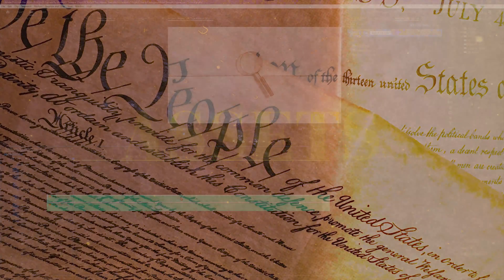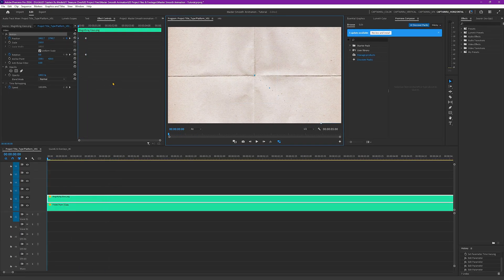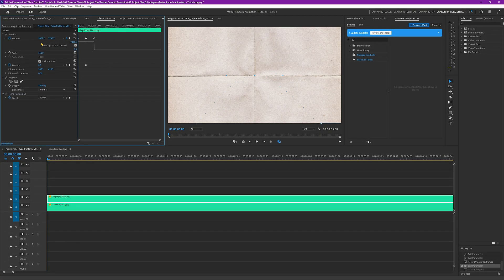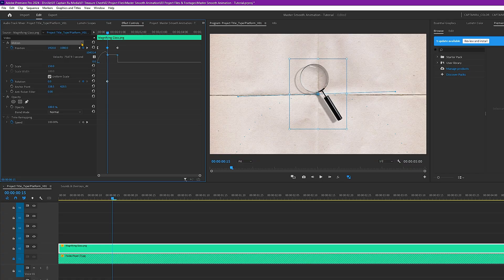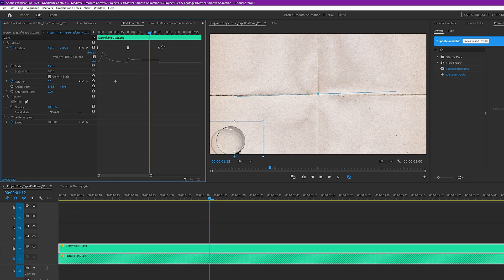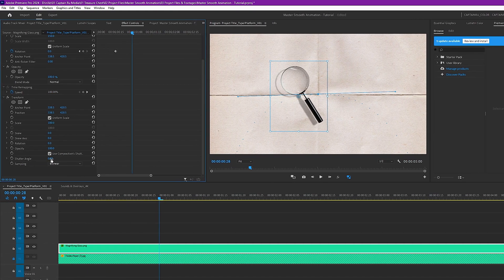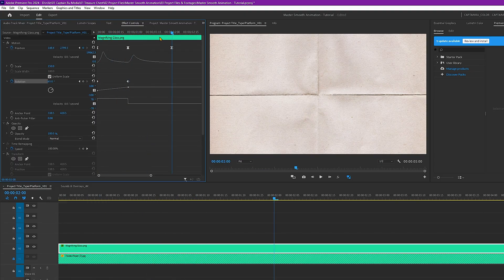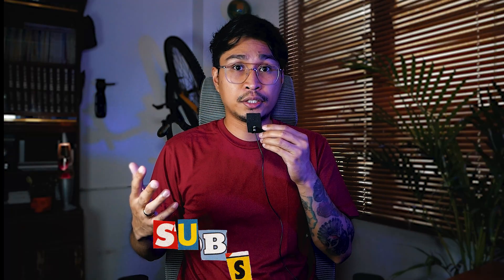Master SMOOTH ANIMATIONS in Adobe Premiere Pro!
Templates & Presets: ⚓

9.12.25T
9.20.25T